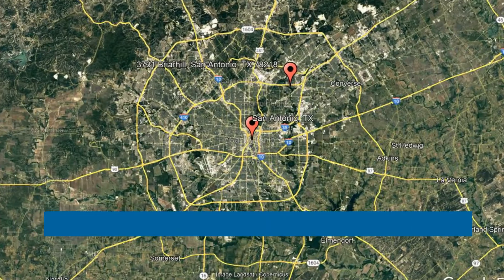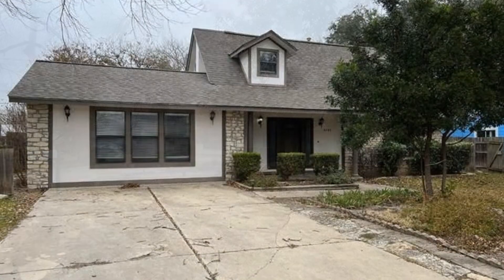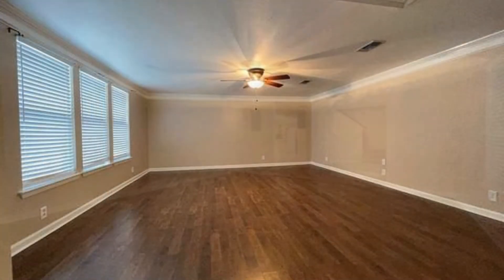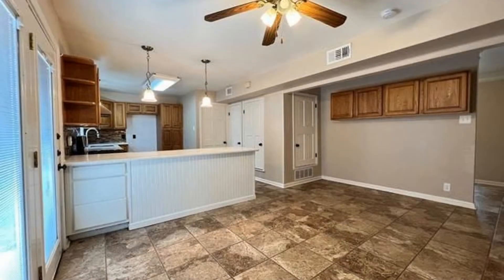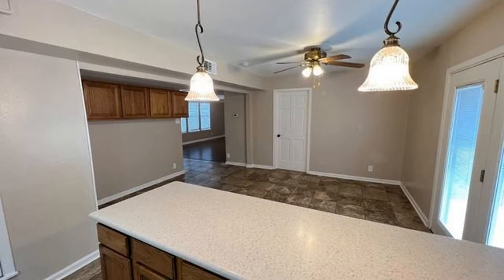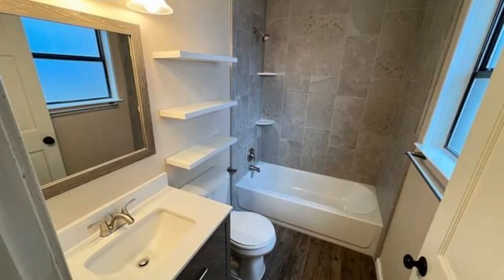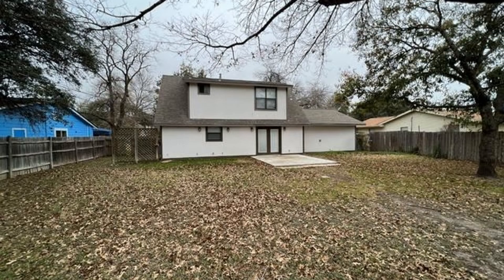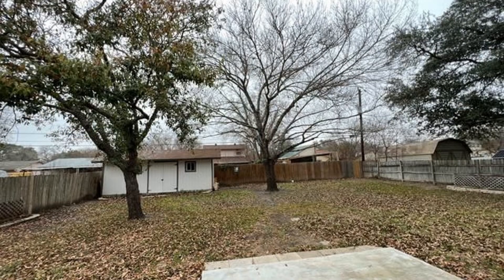Houses in San Antonio TX 4BR/2BA by San Antonio Property Management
This house features 1,992 square feet of space. The inviting entryway opens to a huge living-dining area combo. Ceiling fans and blinds are installed throughout. French doors just off the dining area lead out to an expansive backyard. The kitchen boasts lots of cabinet space, granite countertops, mosaic backsplash, and modern pendant lights. The bedrooms are comfortable. The master's suite comes with a good-sized walk-in closet and a shower-tub combo. A huge backyard is perfect for entertaining and comes with mature trees and a large storage shed. This quaint home is near Tobin Park and has quick access to I-410 and Route 281.